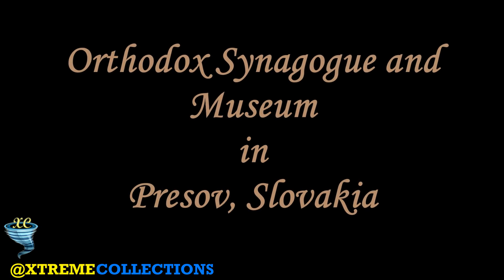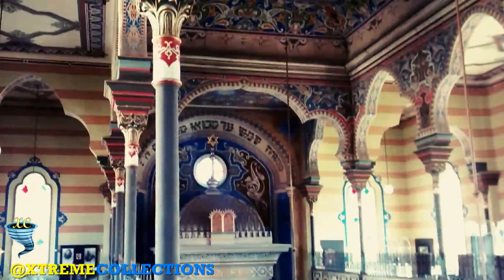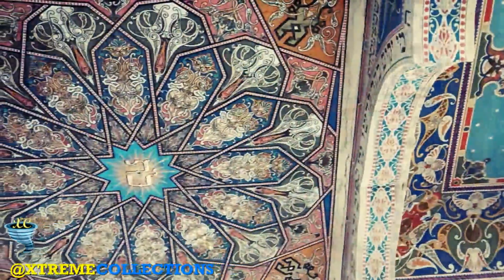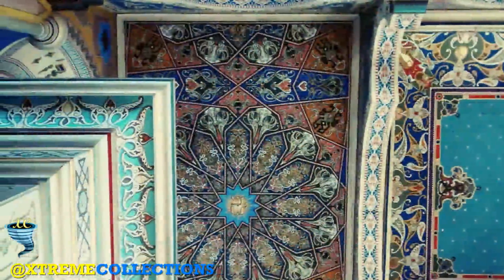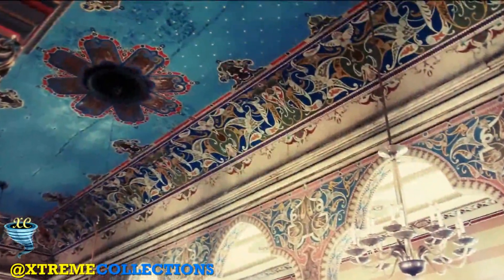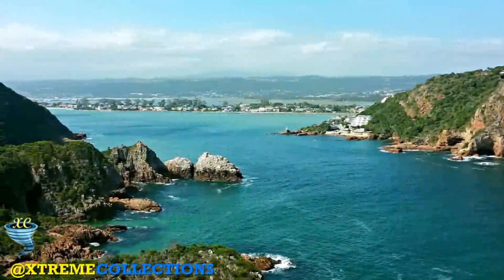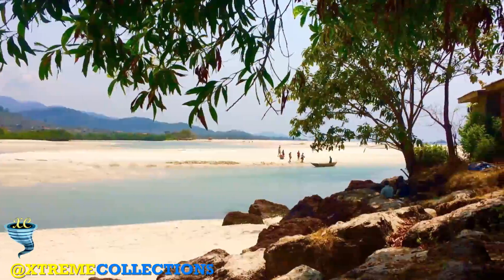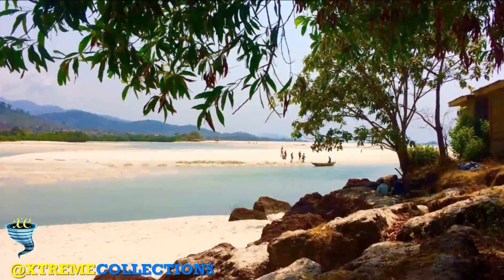Orthodox Synagogue and Museum in Presov, Slovakia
The orthodox synagogue was built in Prešov in 1897 – 1898 by the Koláček & Wirth construction company.

The exterior presents smooth facades and slender segmented windows and the imposing interior shows rich wall painting decorations in oriental style. The ark used for storing the rolls of Torah is located on the eastern side, while the central part is dominated by an elevated place and a liturgical table used while reading the Torah.
Not only the synagogue itself may be visited on the Jewish religious community premises in Prešov, but also the Bárkány collection of Judaica may be seen, placed on the upper floor and administered by the Slovak National Museum Jewish Culture Department in Bratislava. The collection also includes historical items from the original Jewish Museum that was established in Prešov in 1928.